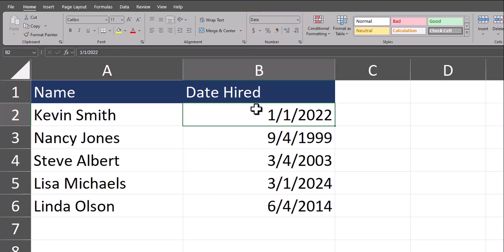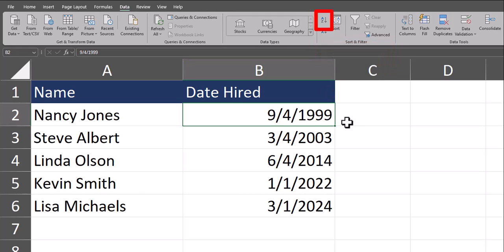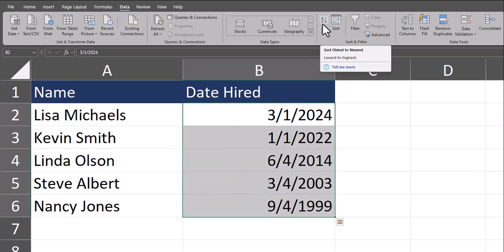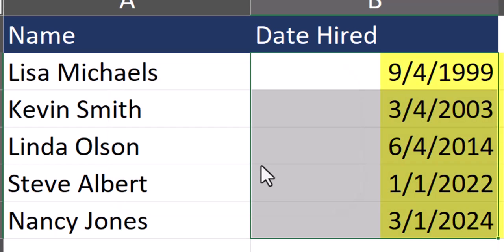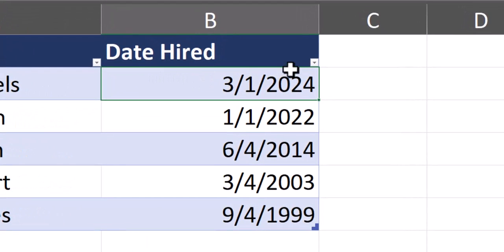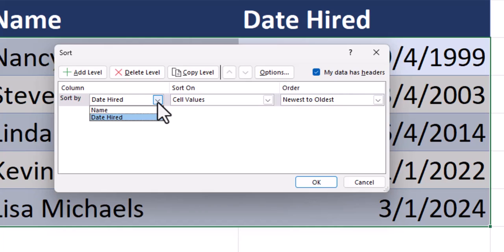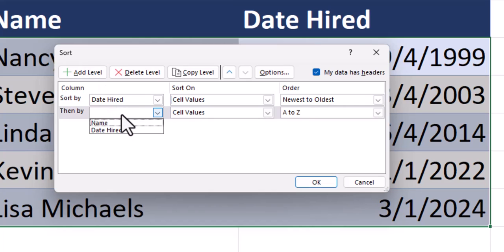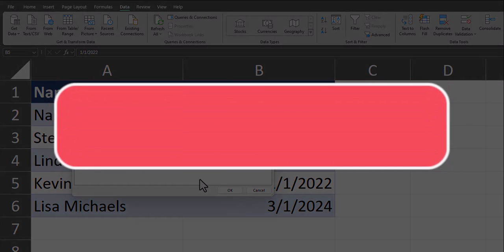Excel Tips - Date Sorting | Multiple Methods Included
Hey team,

In this video we cover multiple ways to sort dates in Excel with various tips and best practices included.